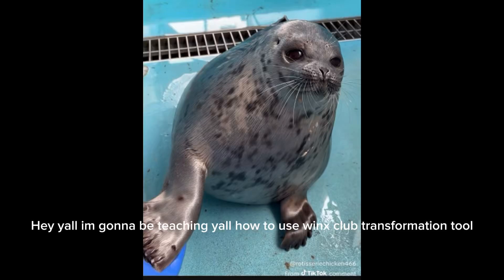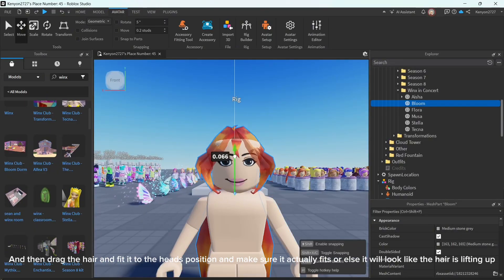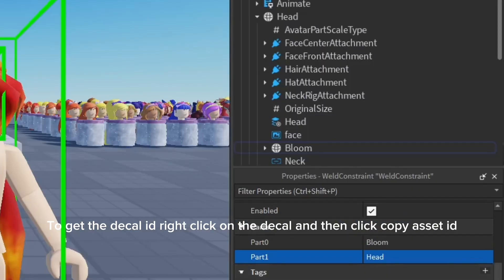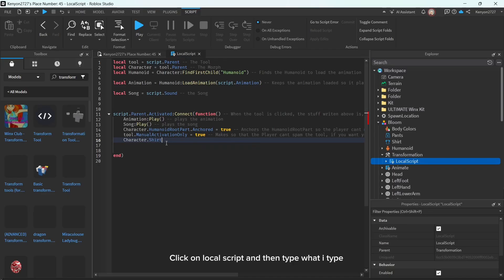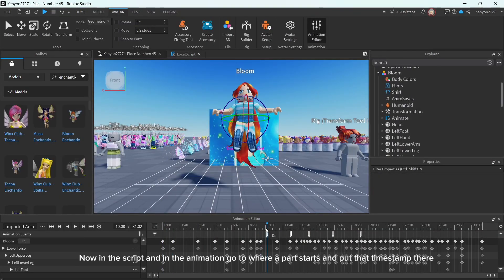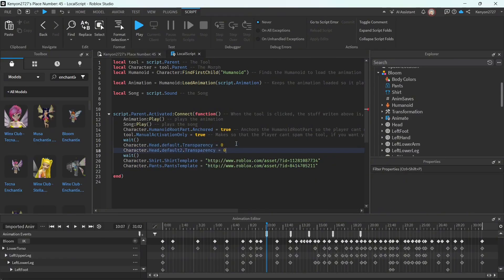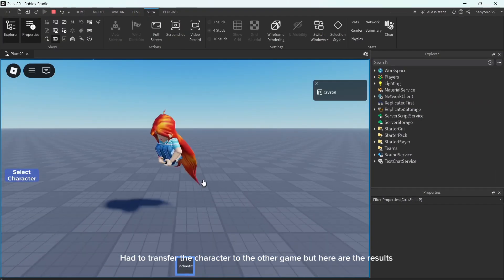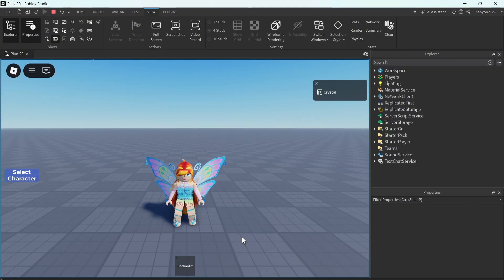How to use Winx Club Transformation Tool in Roblox Studio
one of my friends wanted me to make this
0:00 Intro
0:10 Character making
1:24 Transformation
3:41 Outro